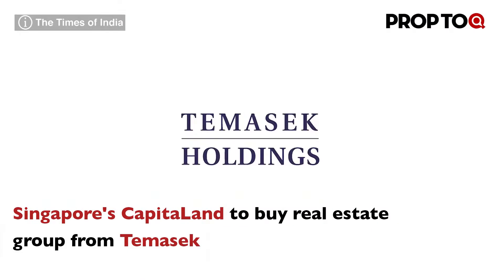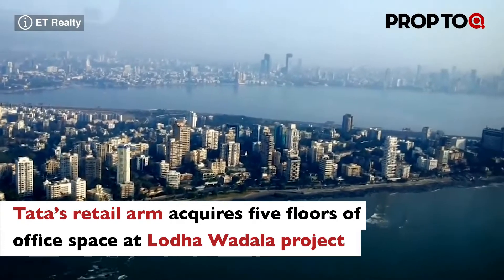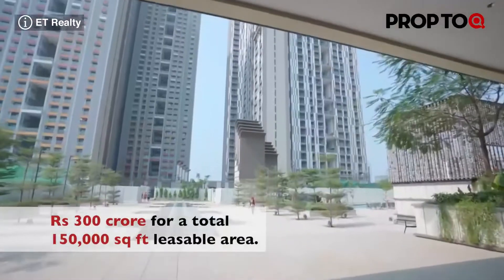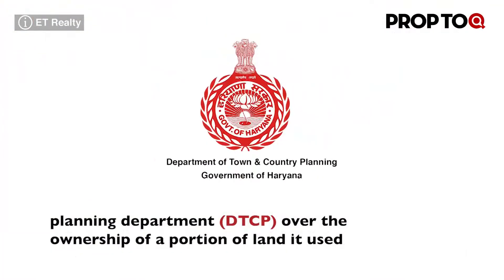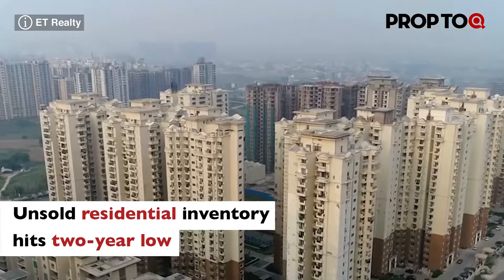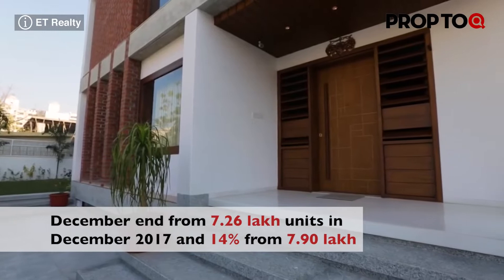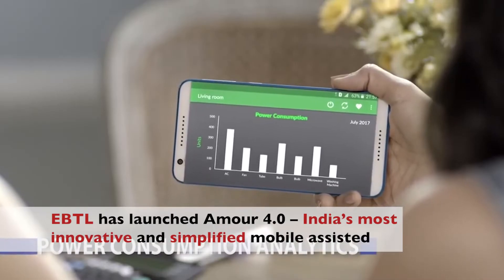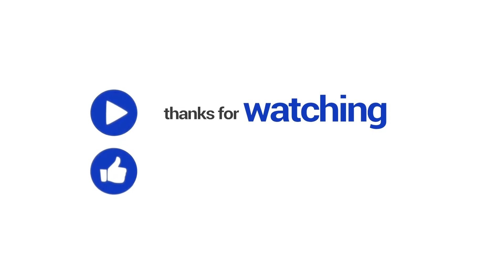Unsold Residential Inventory Hits Two-Year Low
Realty News Under 2 Mins:
1. Singapore's CapitaLand to buy real estate group from Temasek.
2. Tata Retail arm acquires five floors of office space at Lodha Wadala project.
3. Ownership of Ardee land under scrutiny, plot sale barred
4. Unsold residential inventory hits two-year low
5. Armour 4.0 Home Automation System launched in India